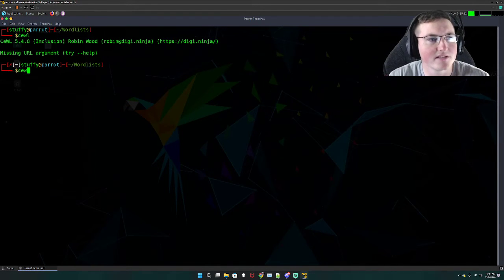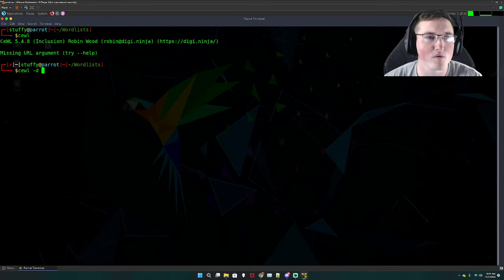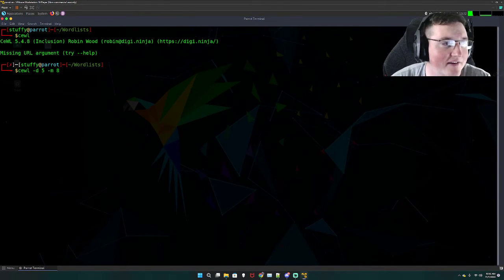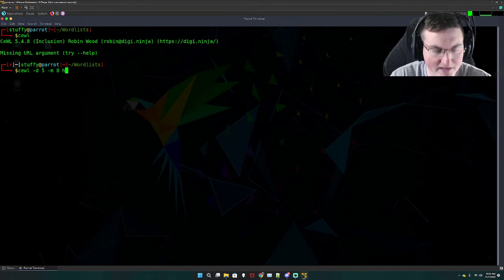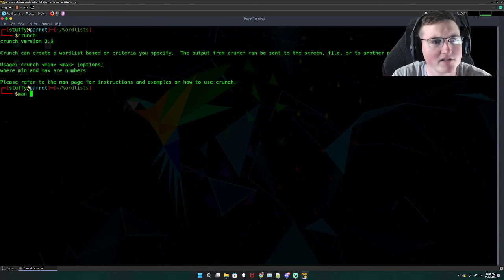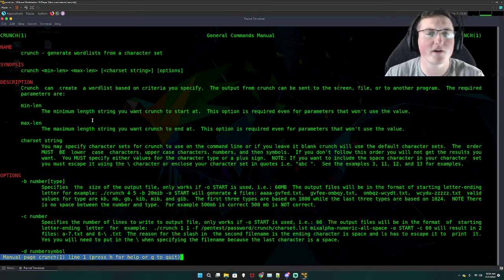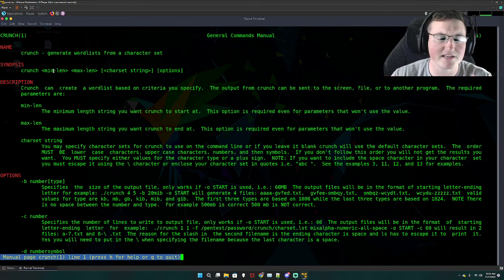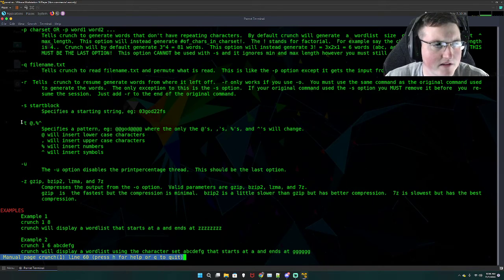Ten Minute Tutorials : How to crack passwords with custom wordlists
This is a great simple tutorial on how to crack passwords using wordlists that are custom wordlists designed specifically for your target.